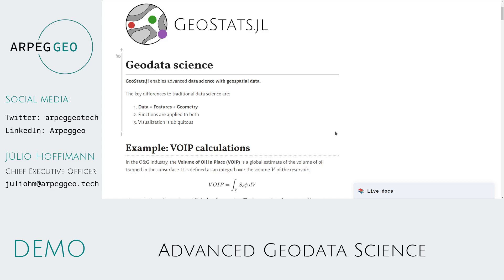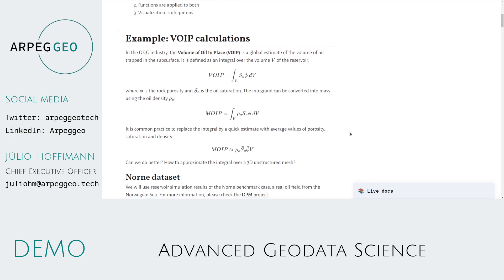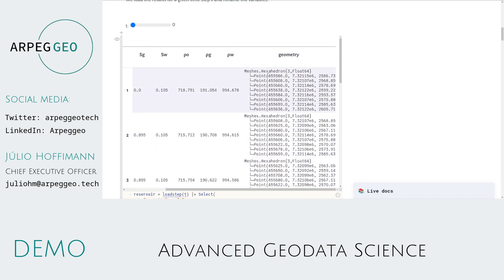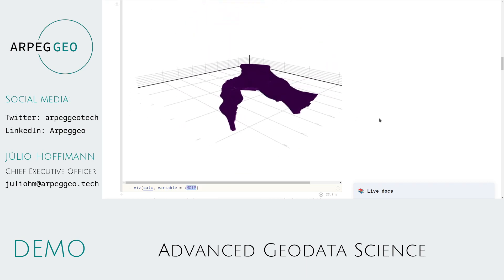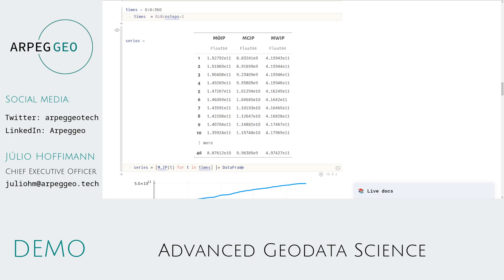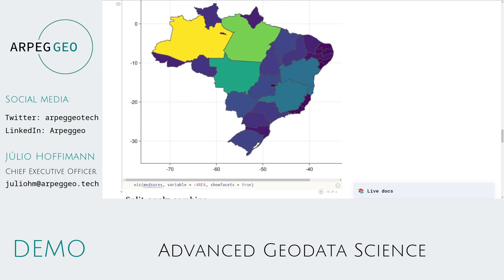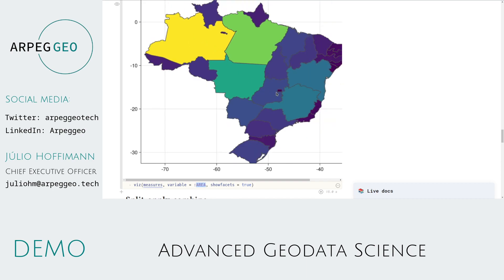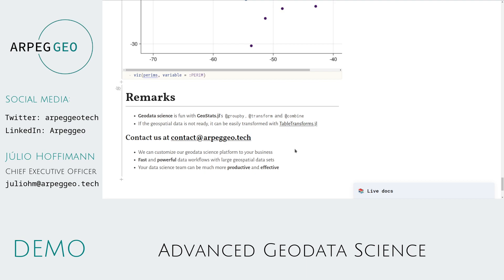Arpeggeo® - Geodata Science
Arpeggeo®'s advanced geodata science platform.